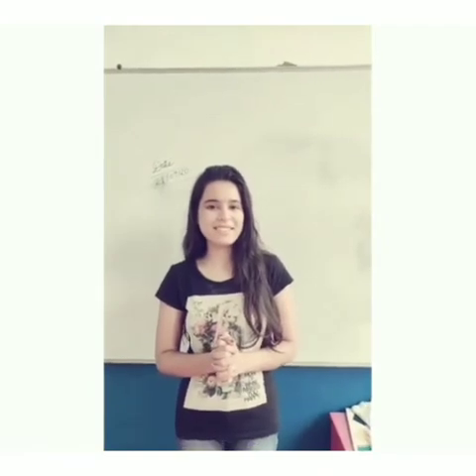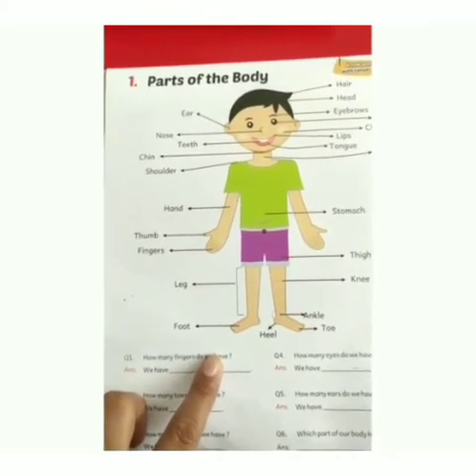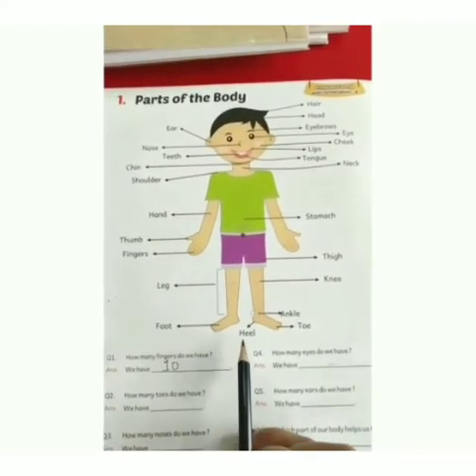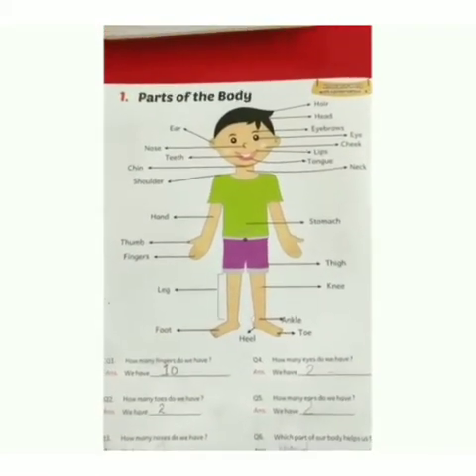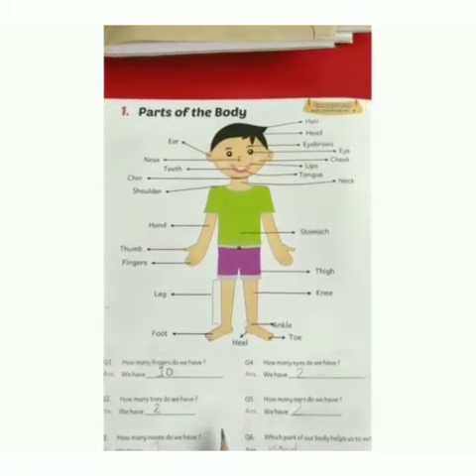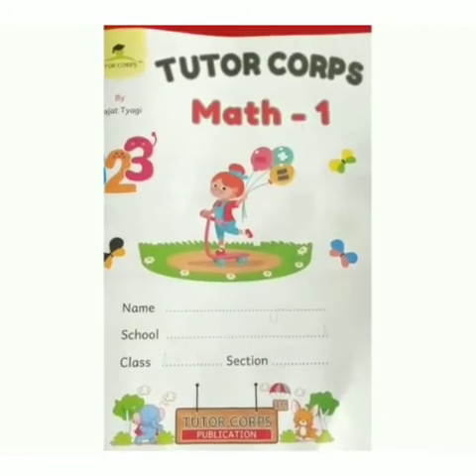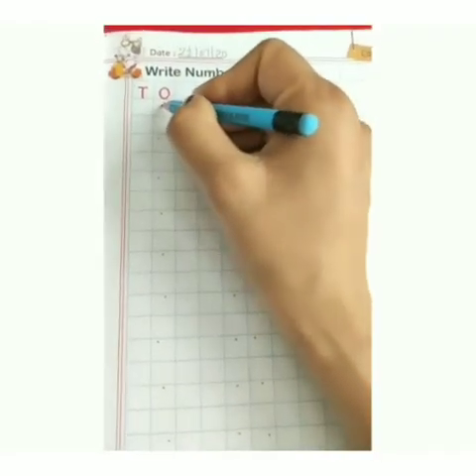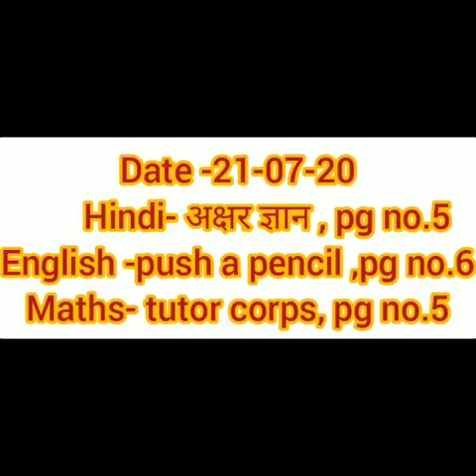61st learning session of L.K.G